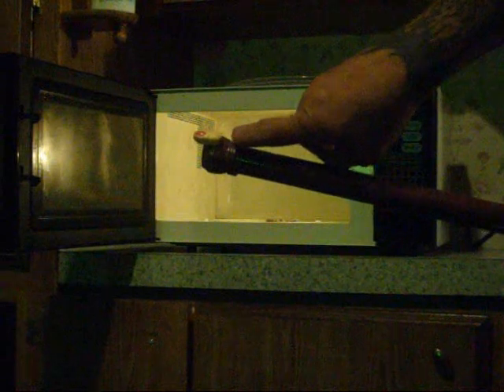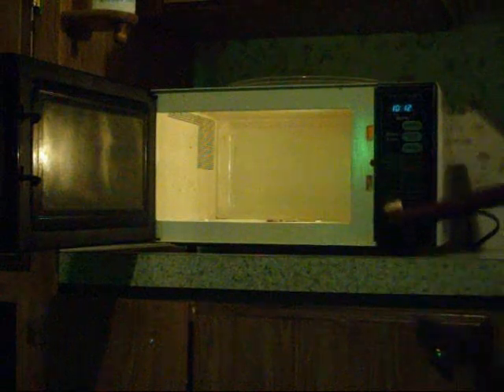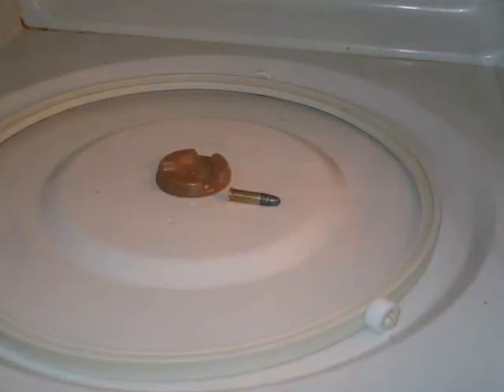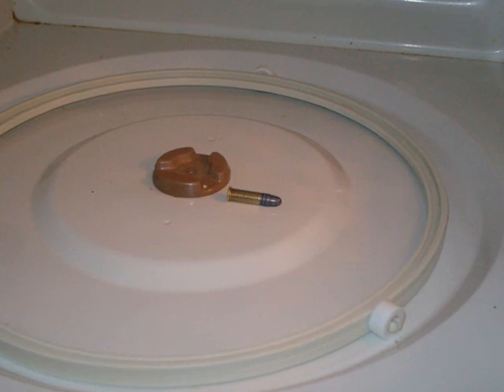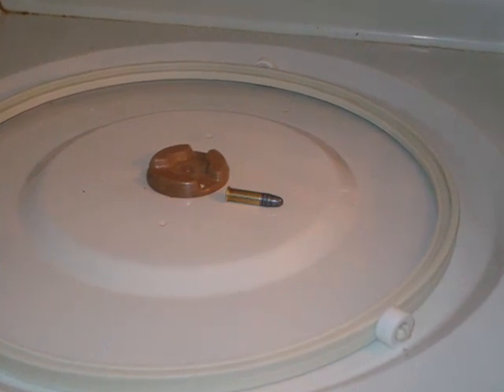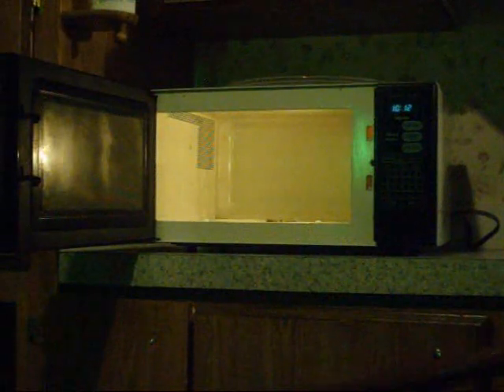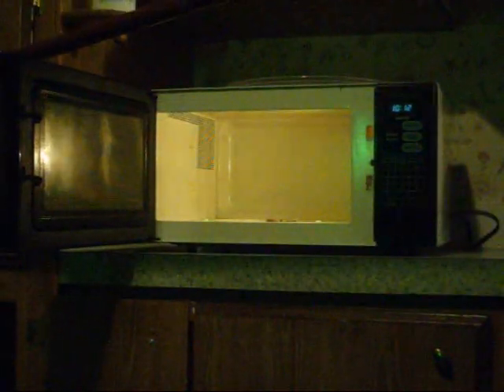Mad Science Theater #1: Bullet in Microwave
what happens to a 22 in the microwave?